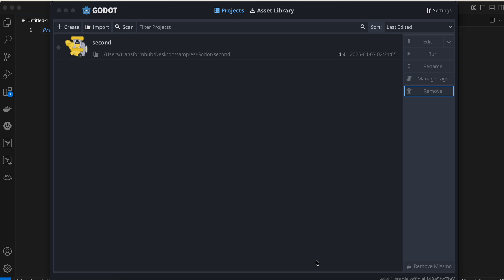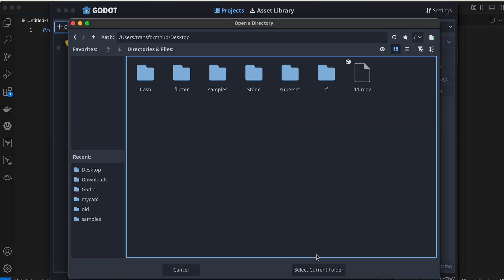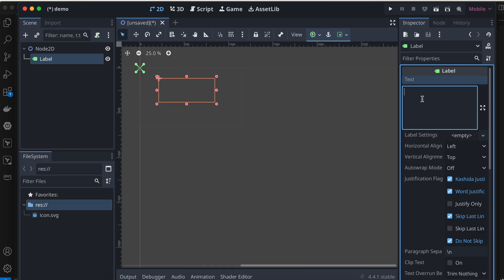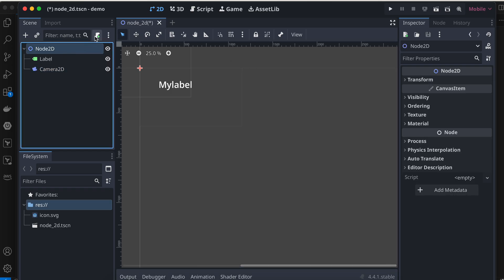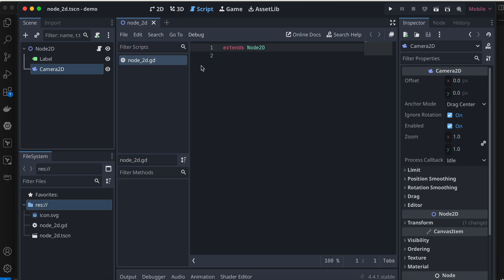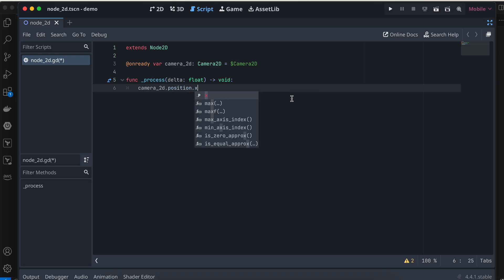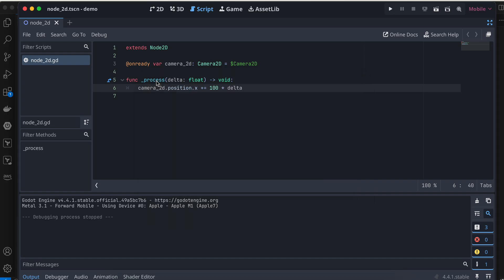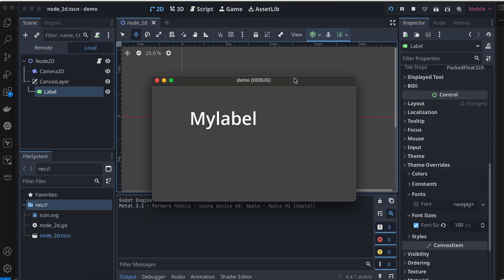How to Keep UI Elements At Fixed Position using CanvasLayer in Godot Game Engine